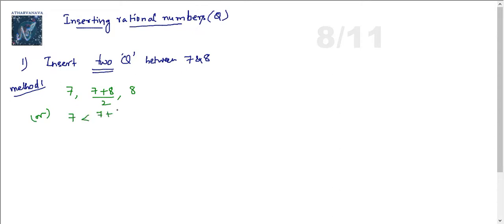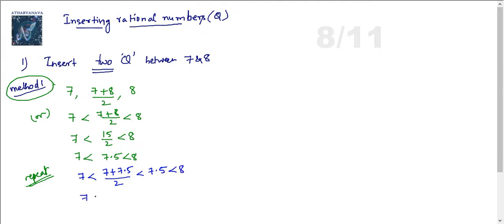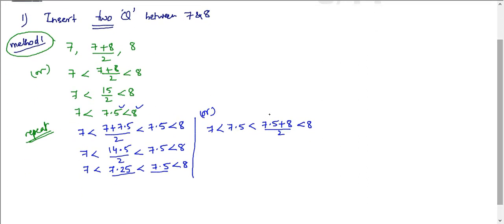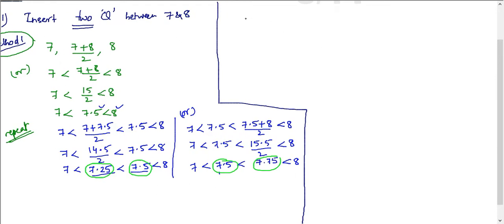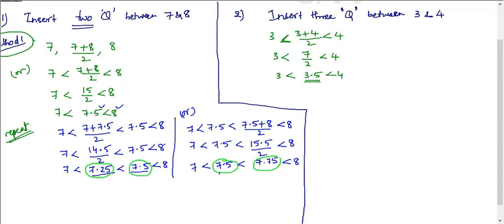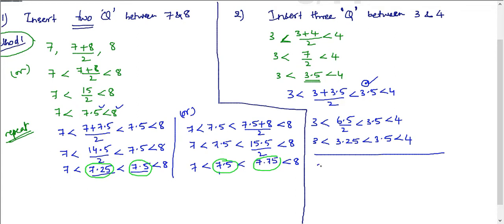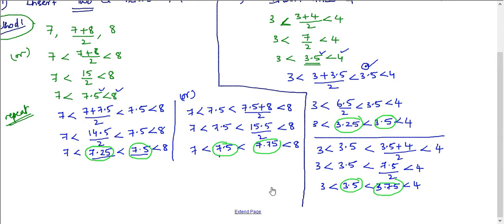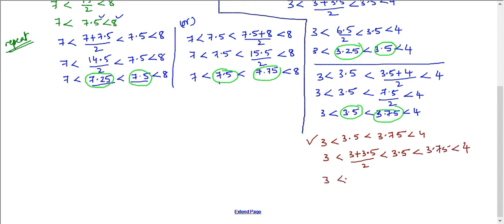Rational & Irrational Numbers by Sirisha | Part 5 | Class 7 -10 | Math | CBSE | ICSE | IGCSE | State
This video covers an important topic in math called Rational & Irrational Numbers- their classification and conditions.
Pls Download All Free Study Material/Notes on Rational & Irrational Numbers for NCERT CBSE, ICSE, IGCSE, State Board.This topic is covered for ICSE, CBSE, State Board, IGCSE of Class 7, 8, 9, 10.
The set of real numbers is made by combining the set of rational numbers and the set of irrational numbers. The real numbers include natural numbers or counting numbers, whole numbers, integers, rational numbers (fractions and repeating or terminating decimals), and irrational numbers.
Further we can learn about the Properties, Conditions and Insertion of numbers between Rational Numbers; also about Irrational numbers like Surds and Rationalizing Factor.
Rational Number is defined as the number which can be written in a ratio of two integers. An irrational number is a number which cannot be expressed in a ratio of two integers. In rational numbers, both numerator and denominator are whole numbers, where the denominator is not equal to zero.